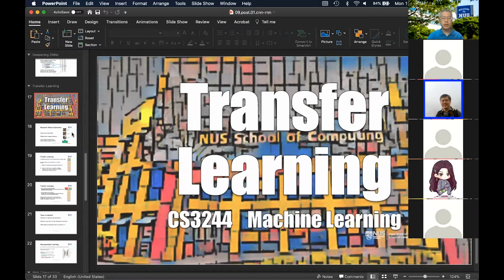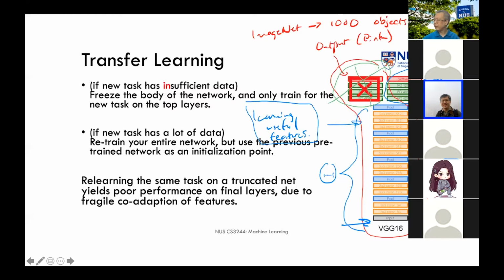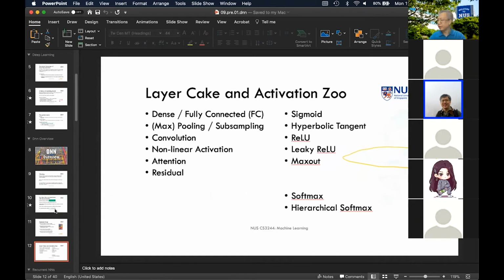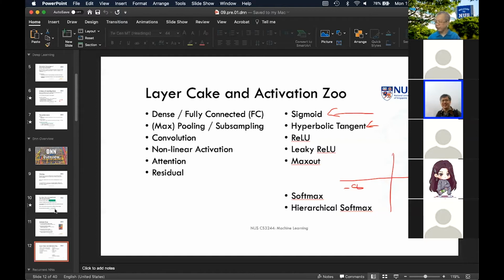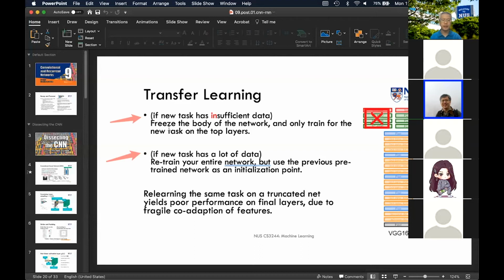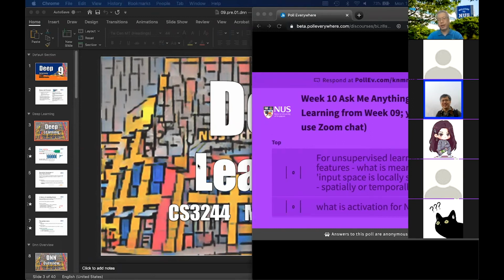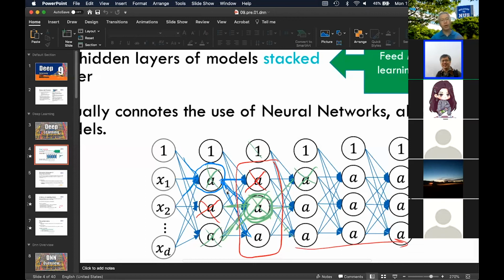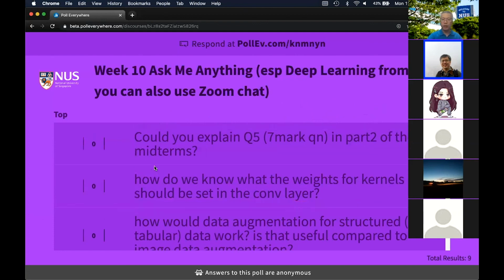10.in.02 « Week 10: Ask Me Anything « Machine Learning « NUS School of Computing